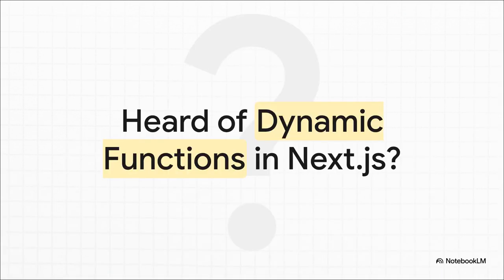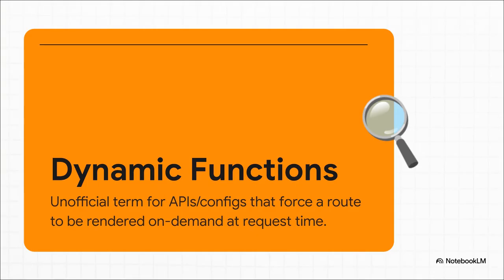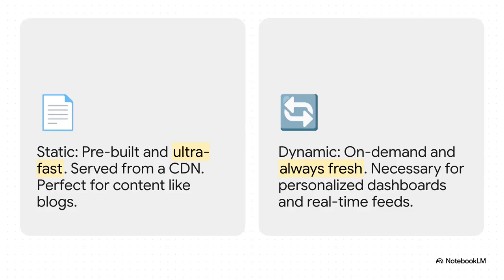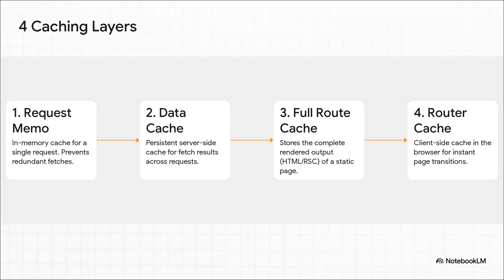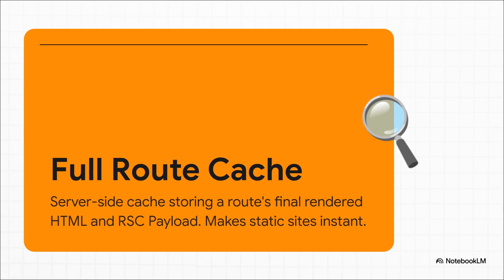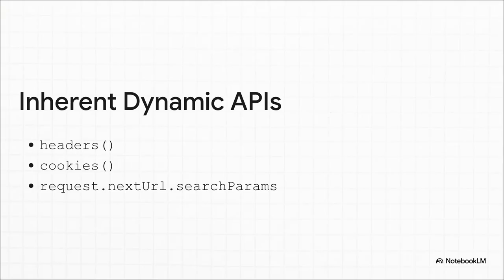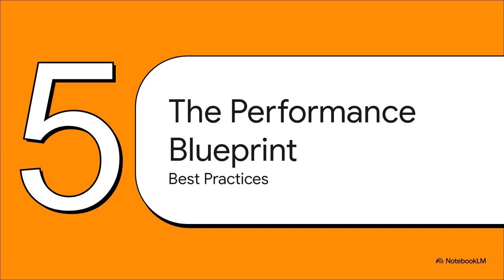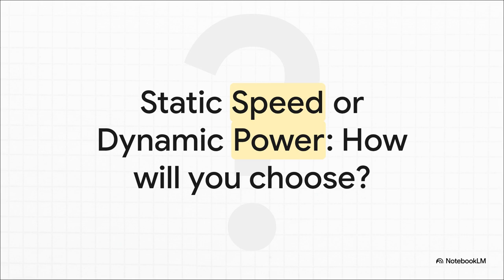Next.js App Router: Dynamic Rendering and Caching Heuristics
This report offers a comprehensive analysis of dynamic rendering and caching within the Next.js App Router, clarifying that "dynamic functions" are a shorthand for specific APIs and configurations that trigger a shift from static to on-demand rendering. It meticulously details how these dynamic triggers impact Next.js's sophisticated, multi-layered caching system, which includes Request Memoization, the Data Cache, the Full Route Cache, and the Router Cache. The document emphasizes that using dynamic features, such as headers() or cookies(), or configurations like export const dynamic = 'force-dynamic', bypasses the Full Route Cache, leading to increased server overhead but ensuring data freshness. Finally, the report outlines practical implications and best practices, advocating for a hybrid rendering model and granular control over caching to optimize performance in Next.js applications.